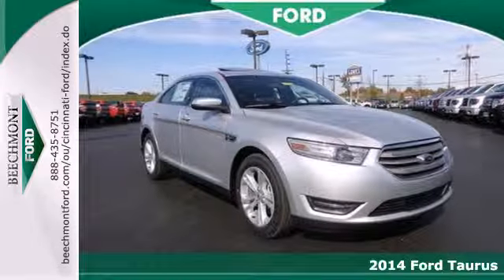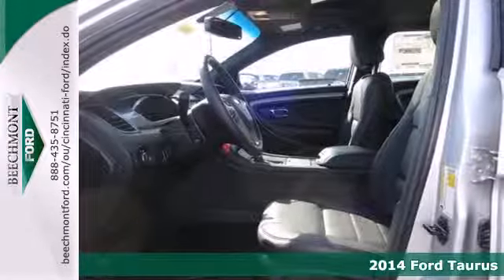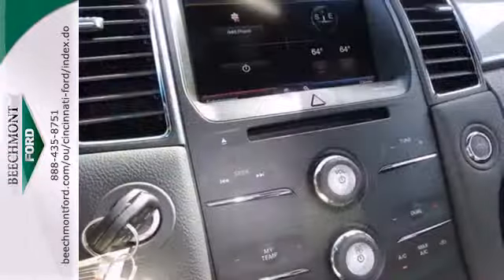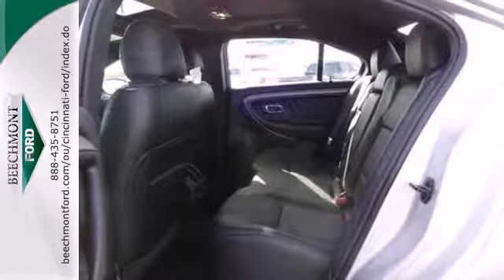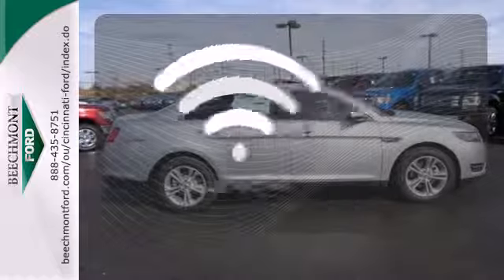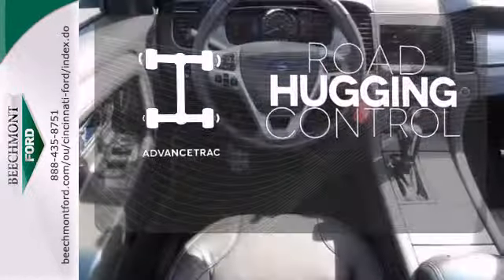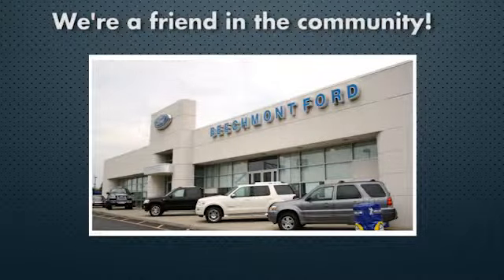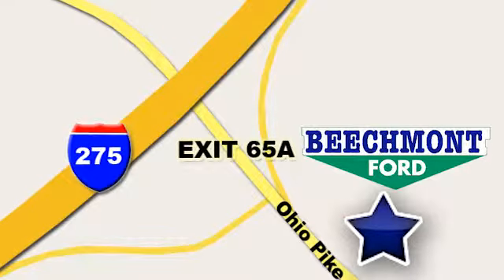2014 Ford Taurus Cincinnati Dayton, OH C14-340 - SOLD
Year: 2014
Make: Ford
Model: Taurus
Trim: SEL
Engine: 6 Cyl. 3.5 L
Transmission: Automatic
Color: Ingot Silver Metallic
Interior: Charcoal black
Stock #: C14-340

Address:
600 Ohio Pike